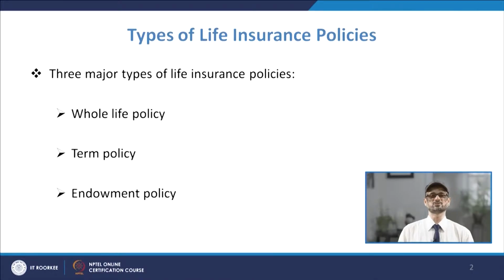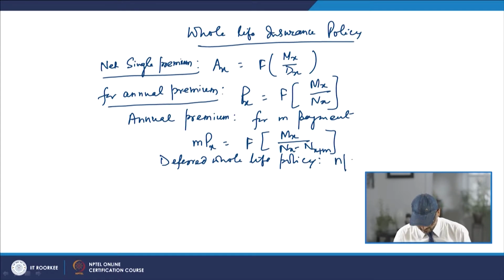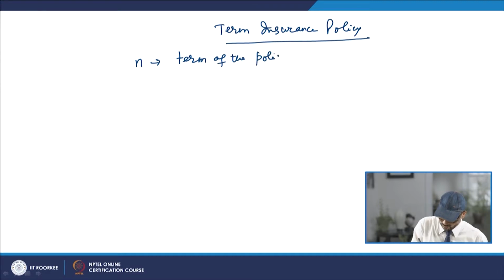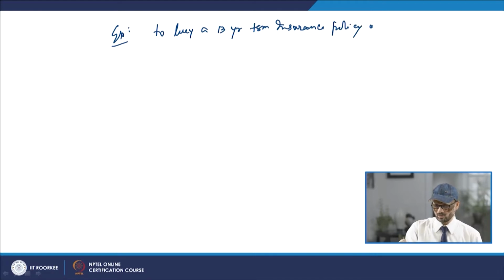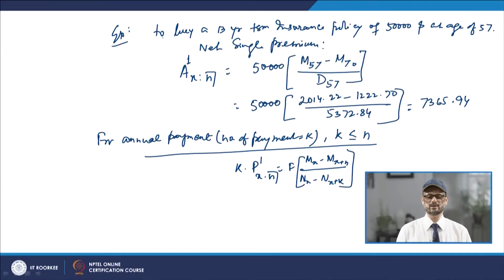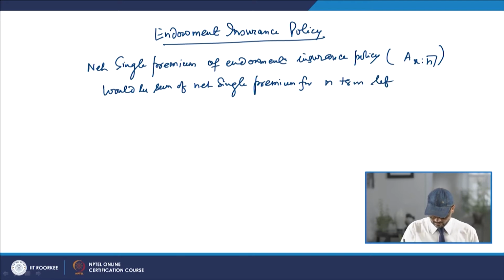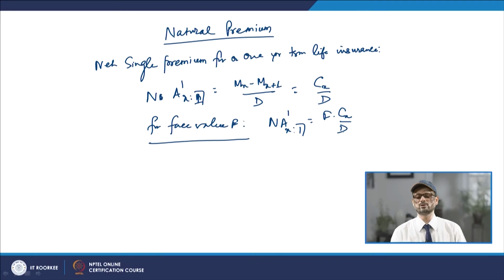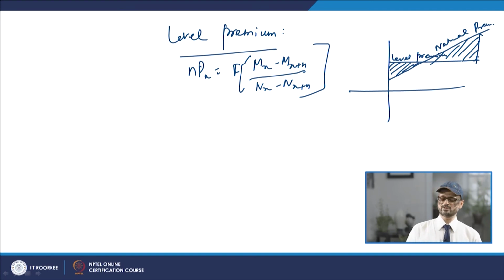mod12lec59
Types of Life Insurance Policies